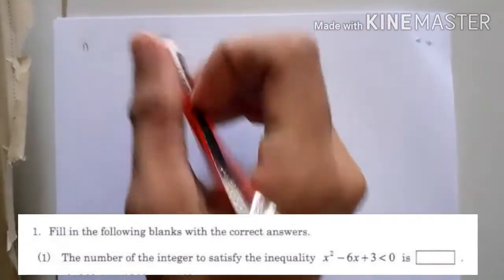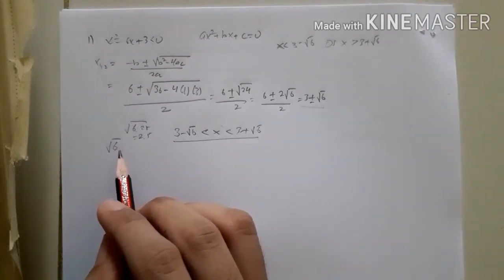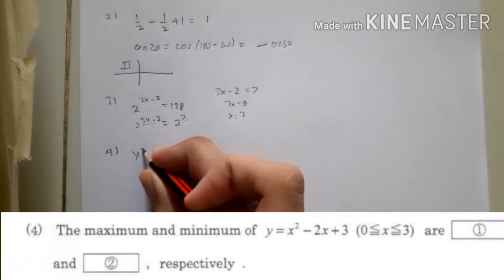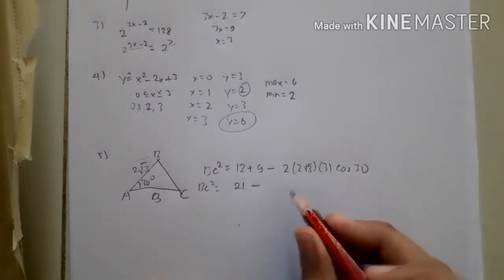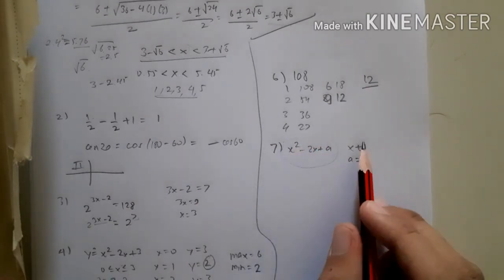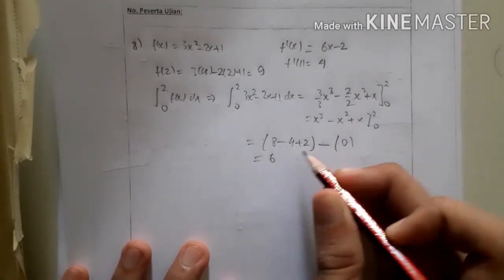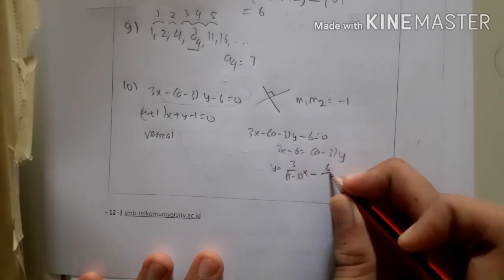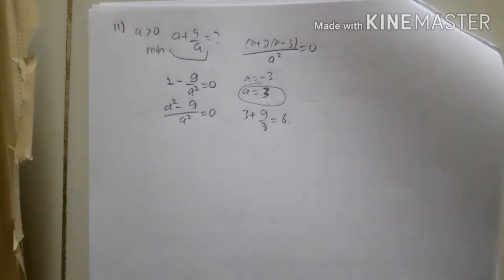MONBUKAGAKUSHO SENSHU 2014 Maths Part 1 - Special Training College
Monbukagakusho SENSHU 2014 series of Maths

Stay toon guys for my other solution videos.

And also the Instagram and Twitter account for Examination Solution has been created,